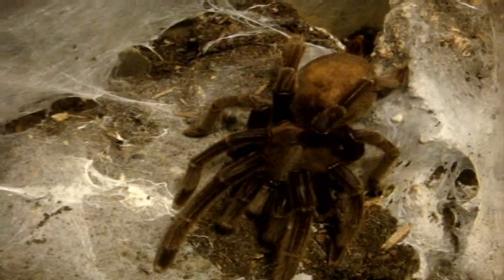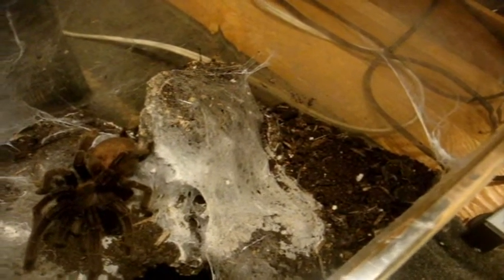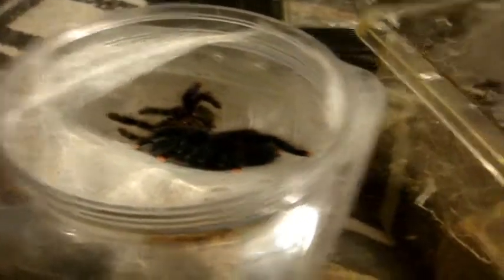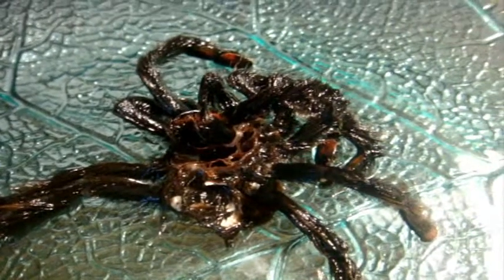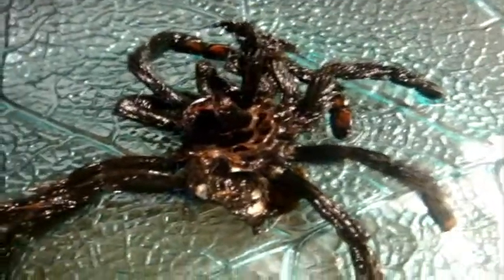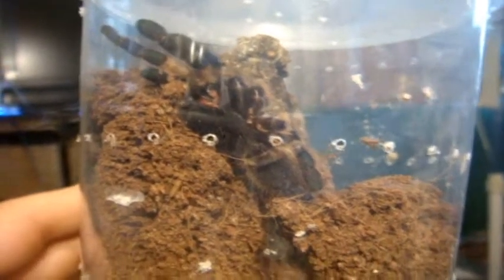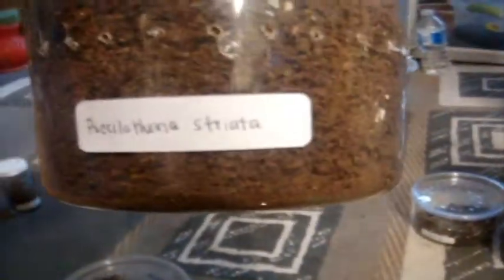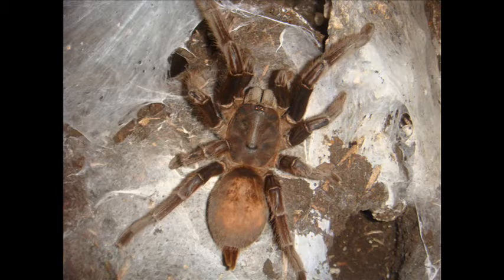Update on Selenocosminae sp, A.avic molt and T Sexing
Update Video on my Selenocosminae sp for Wendy as well as a refresher course on T sexing.  Lita finally molted into a 3'' mature female A.avicularia